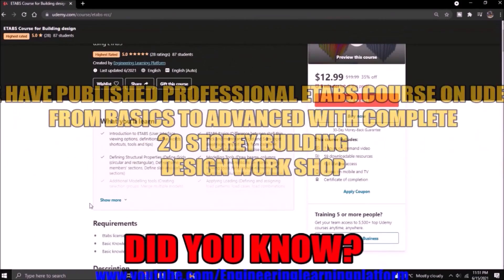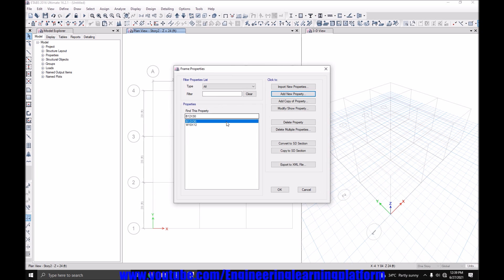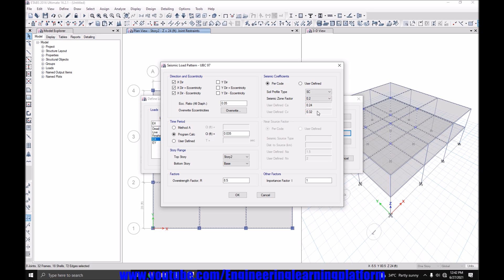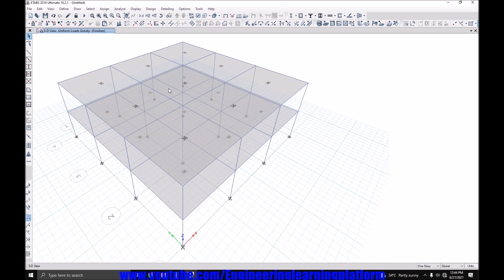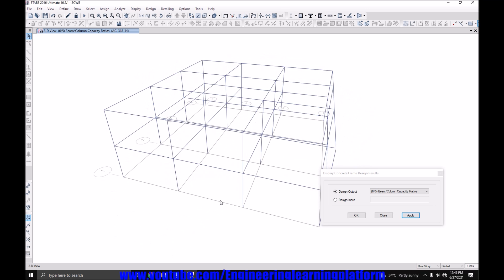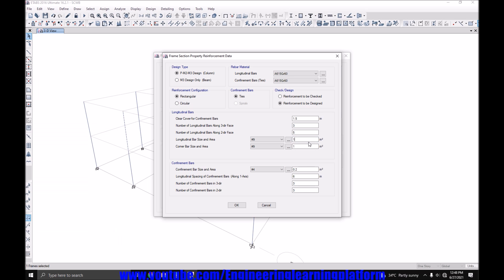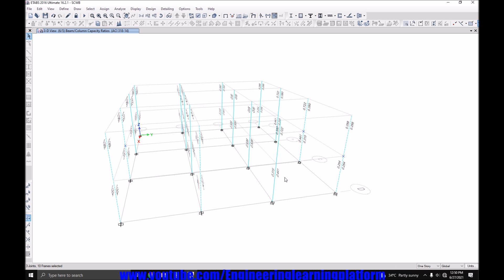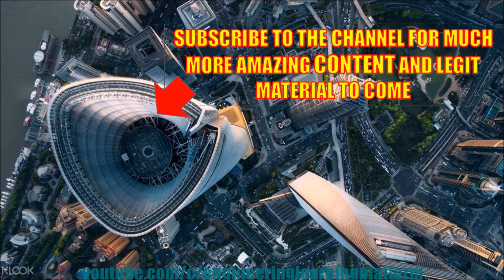How to pass strong column weak beam check in ETABS Tutorial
How to pass strong column weak beam check in ETABS
Special moment resisting frame design
SMRF design
This videos shows the concept of strong column and weak beam.
aci strong column weak beam
concept of strong column weak beam
explain strong column weak beam concept
explain weak beam strong column design philosophy
how to check beam column capacity ratio in etabs
how to check column reinforcement in etabs
how to check deflection of beam in etabs
how to check strong column weak beam
how to check strong column weak beam in etabs
how to strengthen steel columns
konsep strong column weak beam
seismic performance of weak-column strong-beam steel moment resisting frames
Strong column weak beam is very important concept in structural analysis and design. It's desirable to have failure in beam but not in column as it will cause collapse of structural system. You can check this by calculating stiffness of column and beam and taking ratio of that.